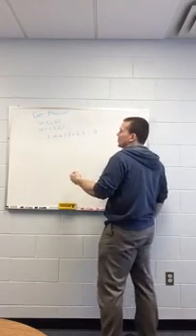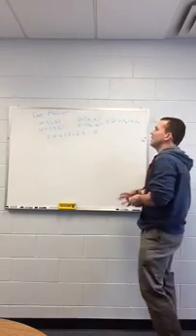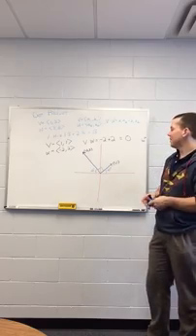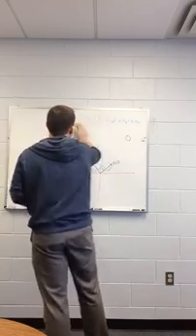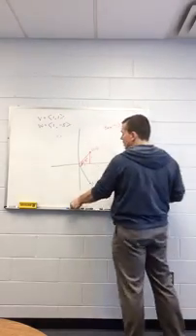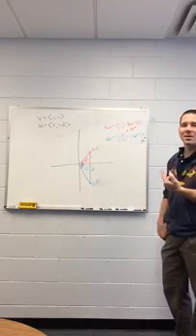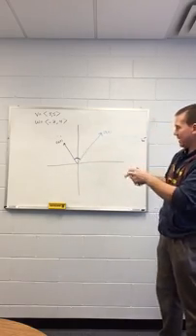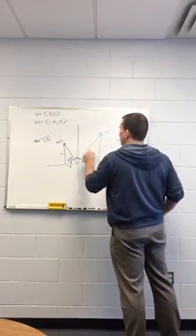Vector properties part 1